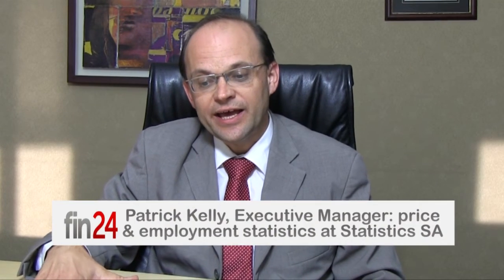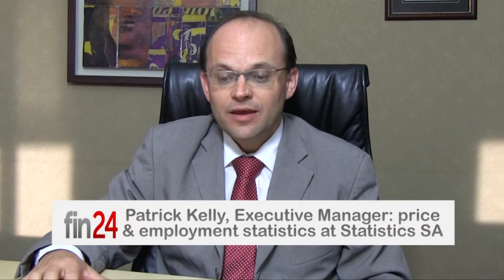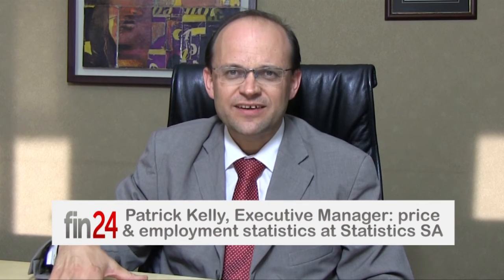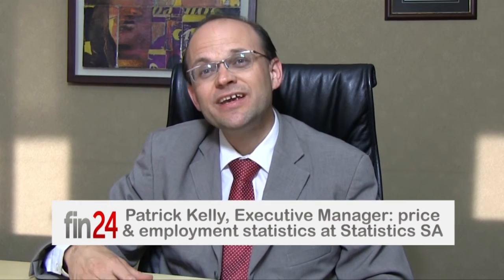FIN24 Statistics SA: changes to the CPI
Patrick Kelly, Executive Manager: price and employment statistics at Statistics SA on the changes to the CPI